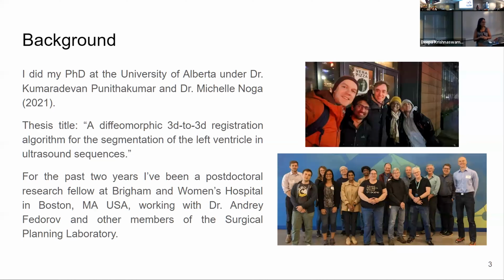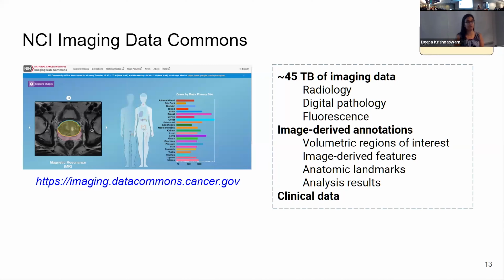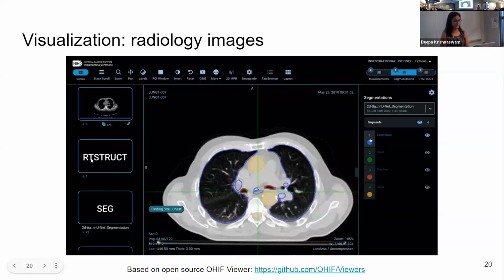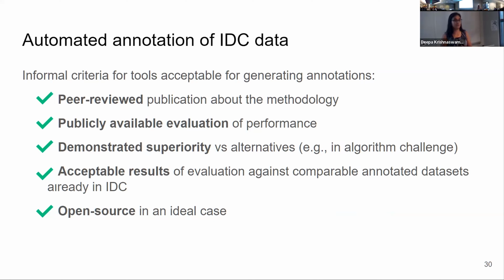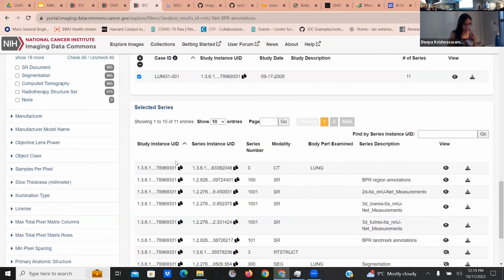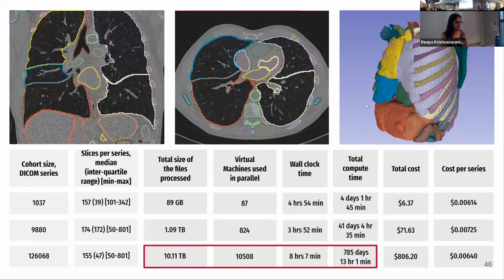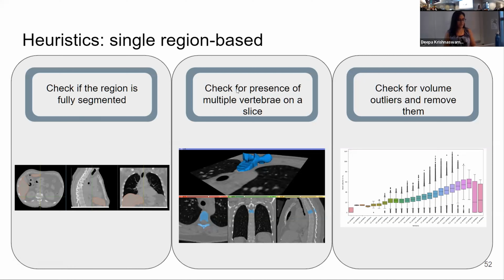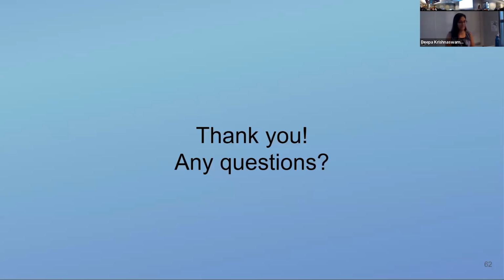AI Seminar Series: AI-derived annotations for lung cancer collections using NCI Imaging Data Commons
Abstract:
The development of tools for cancer imaging is dependent on the availability of public imaging datasets, many of which do not include annotations or derived features. We have generated AI-derived annotations for lung cancer imaging collections within the National Cancer Institute Imaging Data Commons (IDC), where the largest collection contains over 26,000 patients. Our work demonstrates how one can harmonize their data and make it publicly available along with code, to promote reproducibility and transparency of AI workflows.

Presenter Bio:
Dr. Deepa Krishnaswamy is a postdoctoral research fellow at Brigham and Women’s Hospital, working with Dr. Andrey Fedorov in the Surgical Planning Laboratory. She completed her PhD at the University of Alberta under the supervision of Dr. Kumaradevan Punithakumar and Dr. Michelle Noga, in the field of registration and segmentation of the left ventricle in ultrasound volumes. Over the past two years of her postdoc, she has focused on developing publicly available, and reproducible methods, for enhancing lung cancer imaging collections in NCI’s Imaging Data Commons. Additionally, she has developed and contributed to a 3DSlicer plugin for multi-parametric MRI annotation of the prostate. Her other interests include prostate data curation, deep learning approaches for MRI segmentation, and open-source tools for visualization.